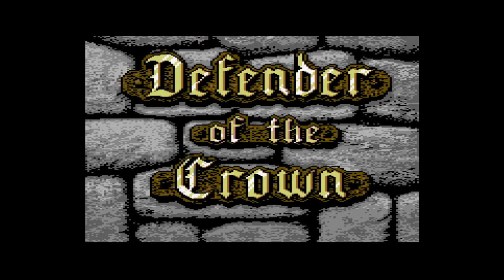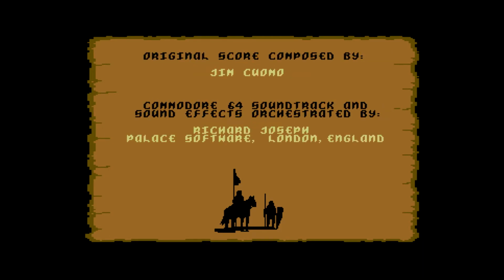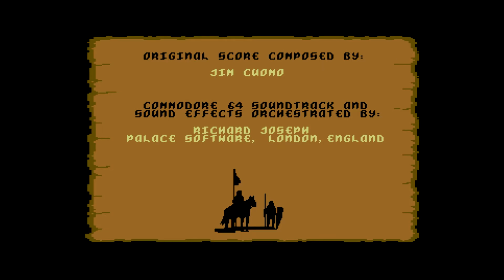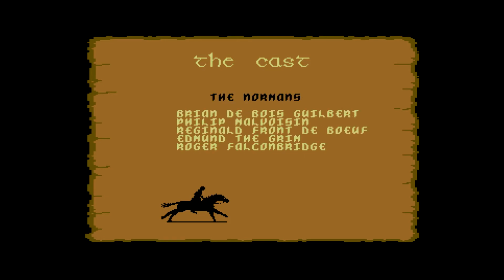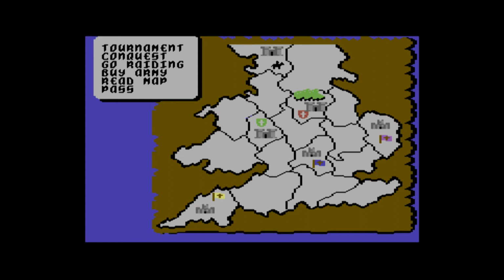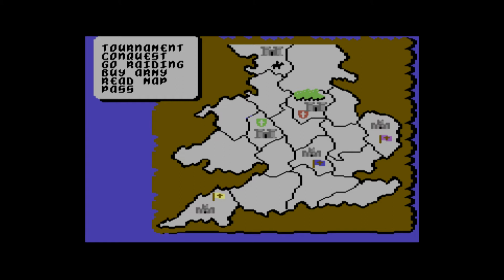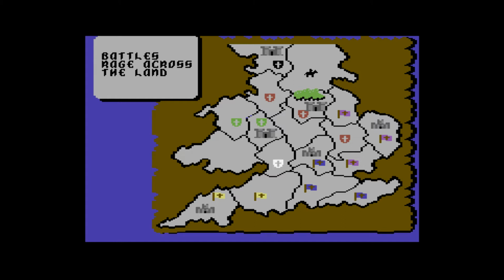RetroKork - Defender of the Crown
In AD1199 war was beginning. Yeah, I know, that's a really old meme by now. But still: In 1199, after the good king of britain died, you, two other saxon lords and three normans are trying to reign supreme over the realm.

And it is up to you to be the Defender of the Crown.